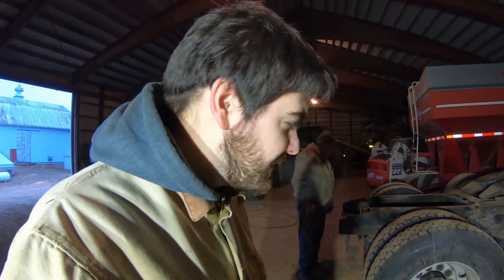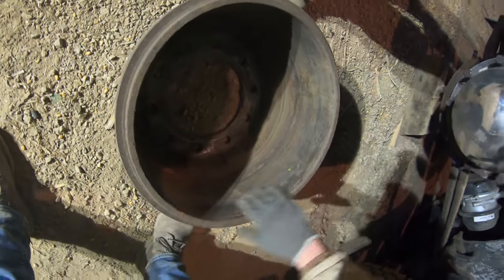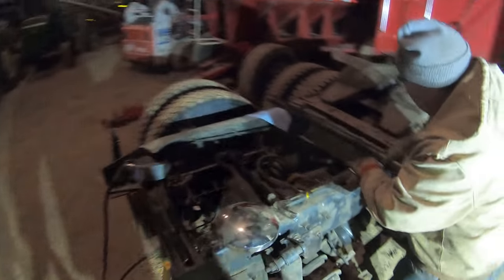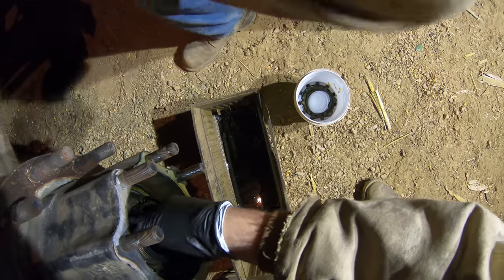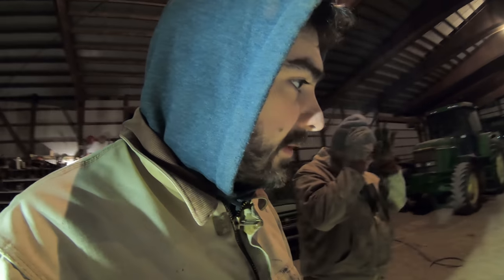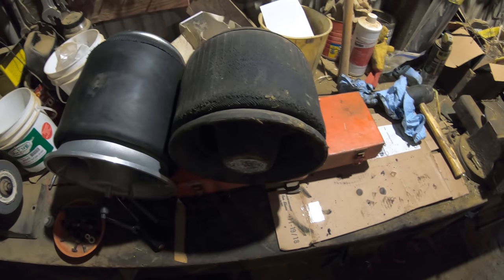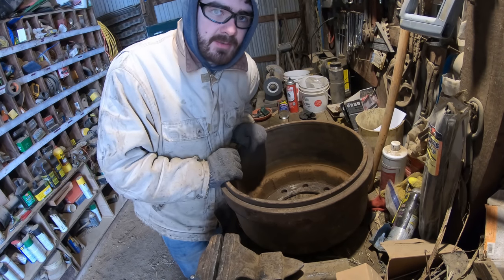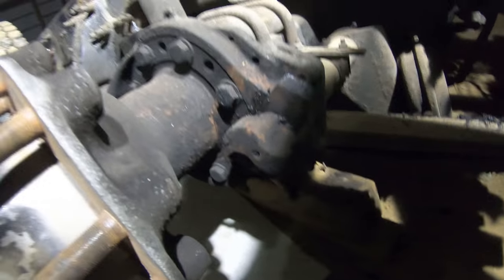New Brake Shoes and Wheel Seals - Big Red Freightliner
We change the brake shoes and rear end wheel seals on Big Red!